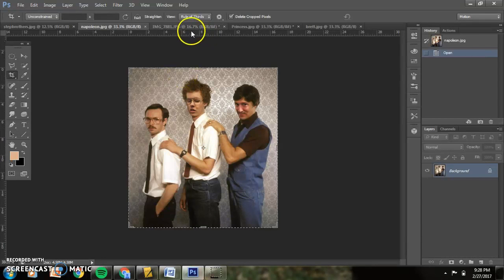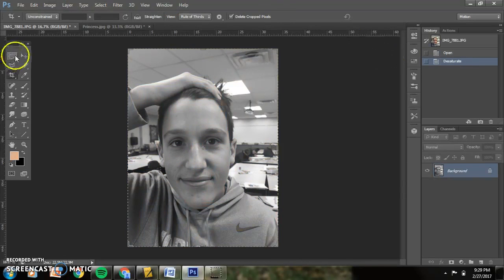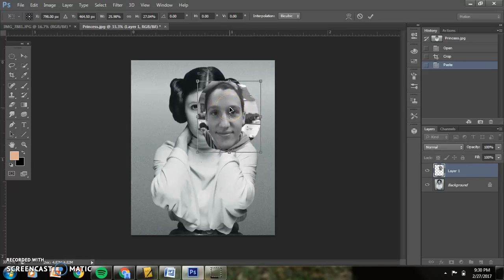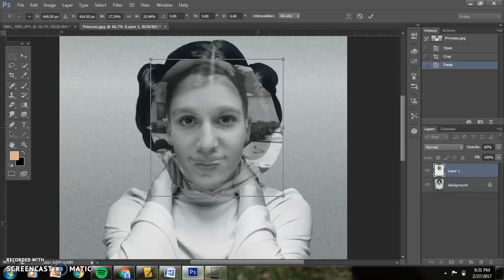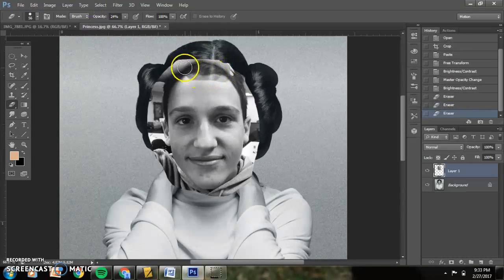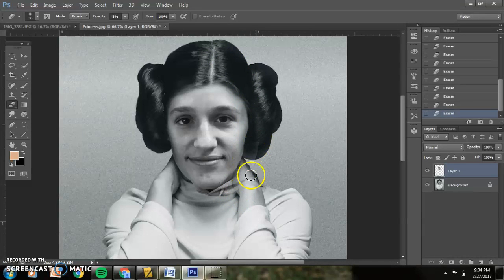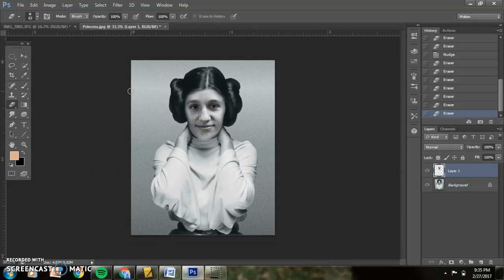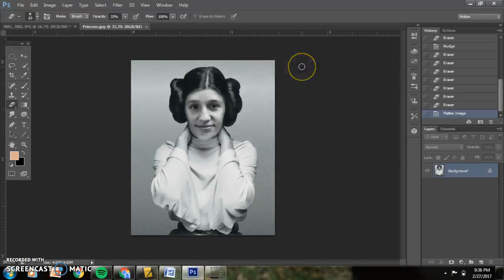Compositing an Image in Photoshop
Ever wanted to know how to composite an image in Adobe photoshop or "photoshop" your face onto someone elses? With just a few tools and minutes, you can combine two images into one and have some fun with it!